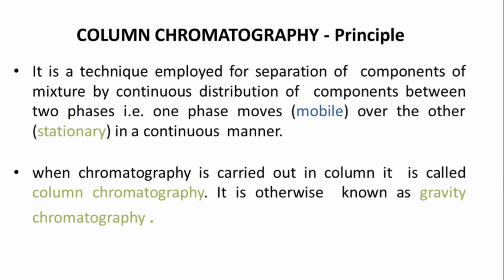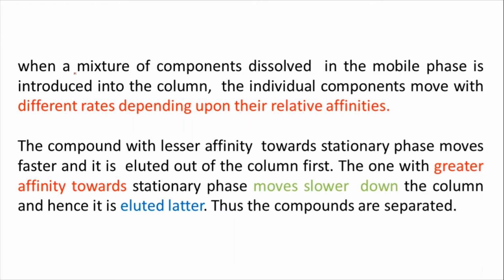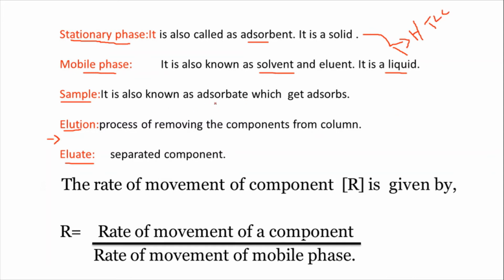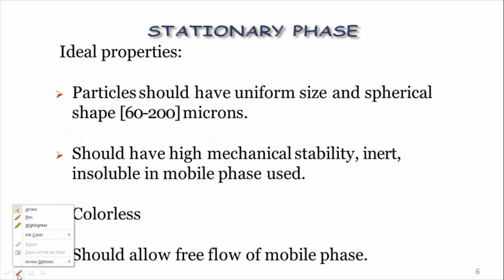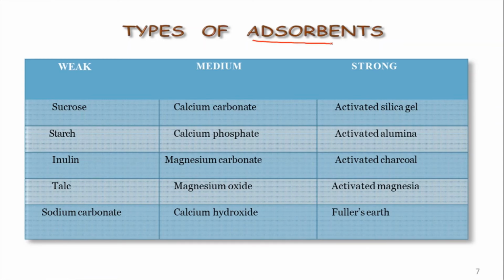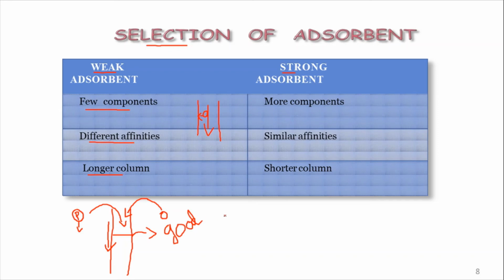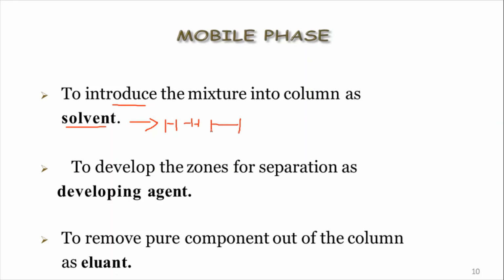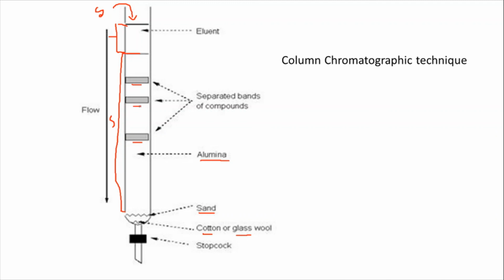Column Chromatography (CC) I Principle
Column chromatography (CC) is an extremely valuable technique for purification of synthetic or natural products. Compounds are separated by CC through the same mechanism as TLC; through differential intermolecular forces between the components of the mixture with the mobile phase, and between the components with the stationary phase.
When a mixture of components dissolved in the mobile phase is introduced into the column, the individual components move with different rates depending upon their relative affinities. The compound with lesser affinity towards stationary phase moves faster and it is eluted out of the column first. The one with greater affinity towards stationary phase moves slower down the column and hence it is eluted latter. Thus the compounds are separated.